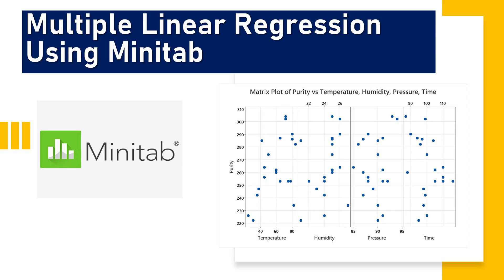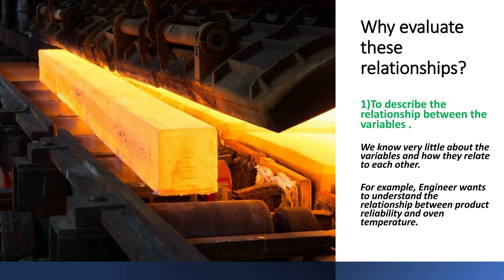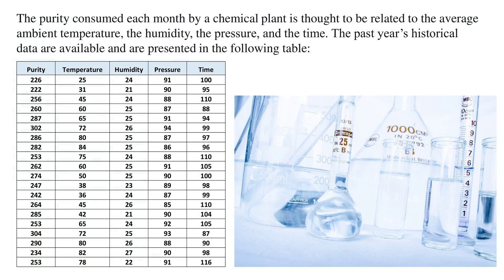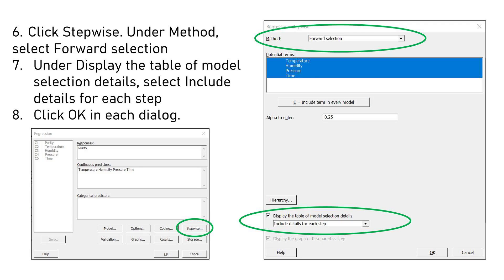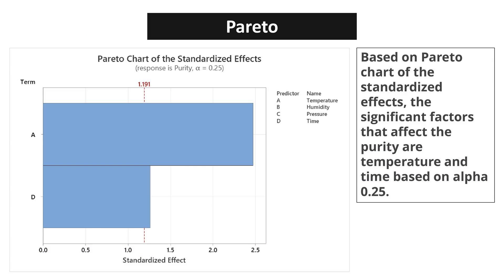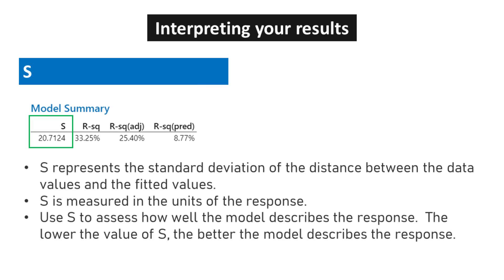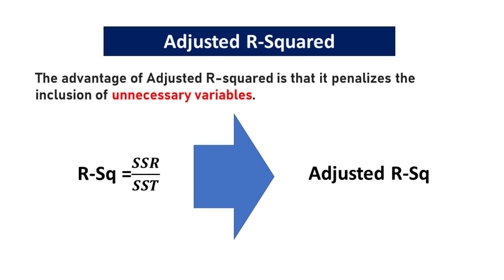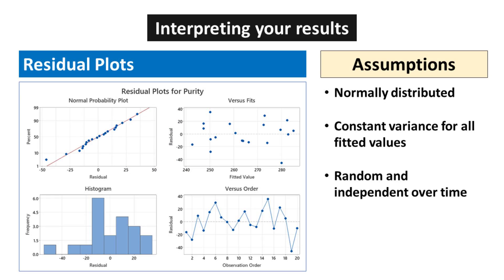Multiple Linear Regression Using Minitab | Forward Selection | Variance Inflation Factor (VIF)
Multiple linear regression is a statistical method used to examine the relationship between two or more independent variables and a dependent variable. It allows us to understand how the independent variables collectively impact the dependent variable.